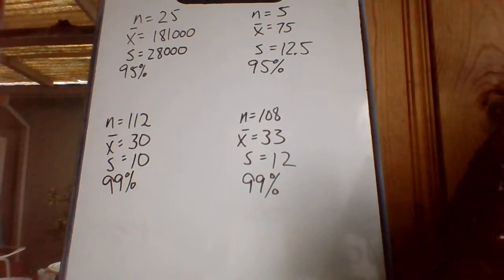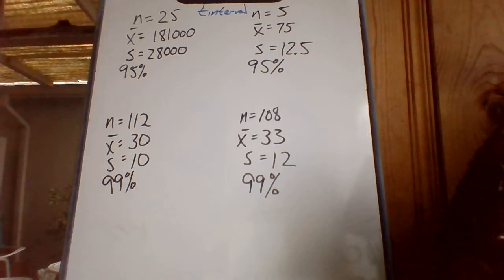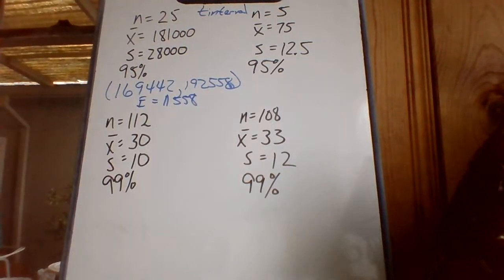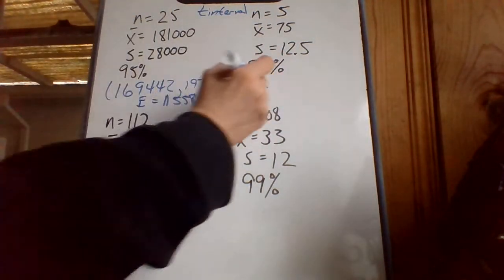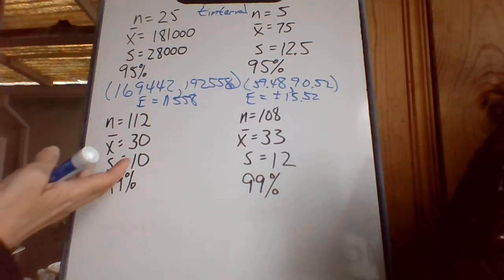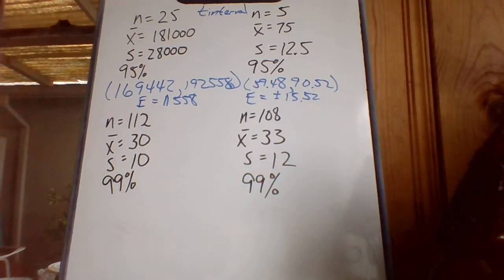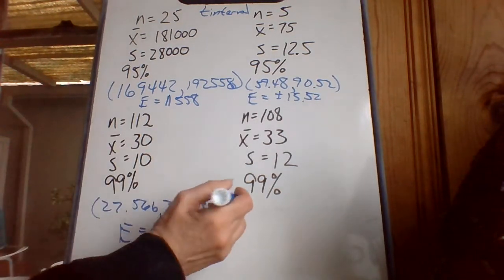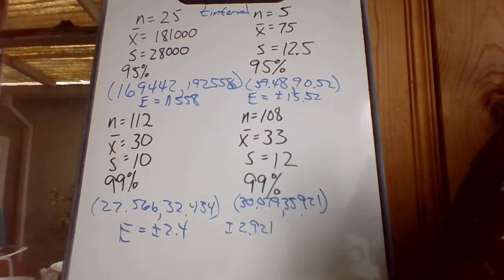section 7.4 part 3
Using t interval